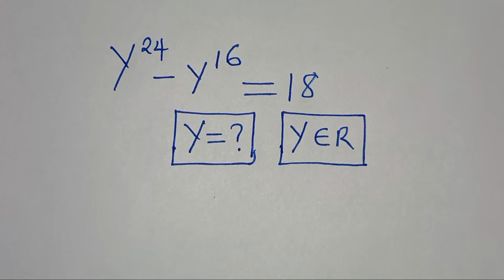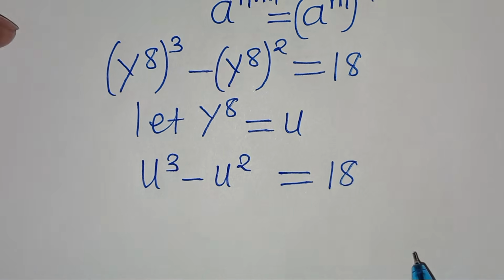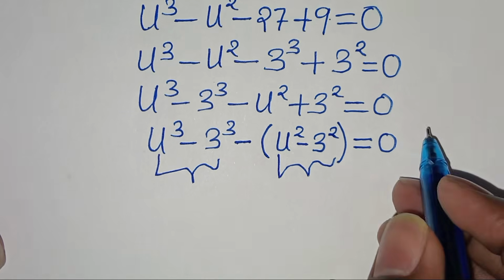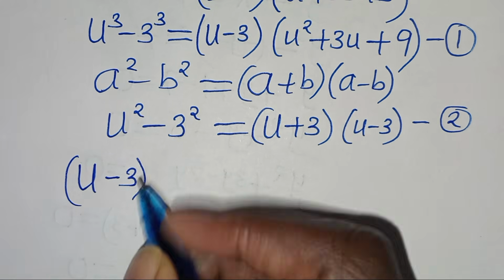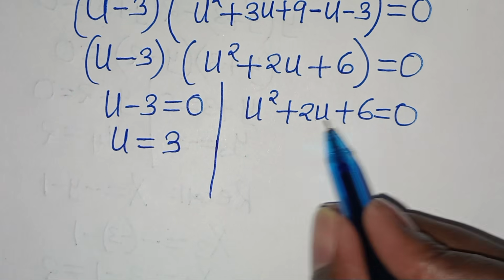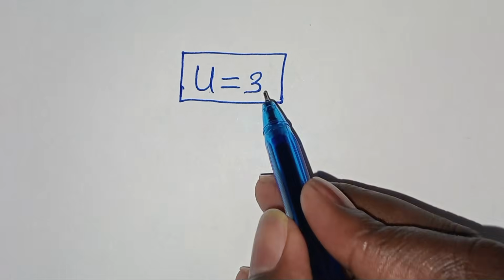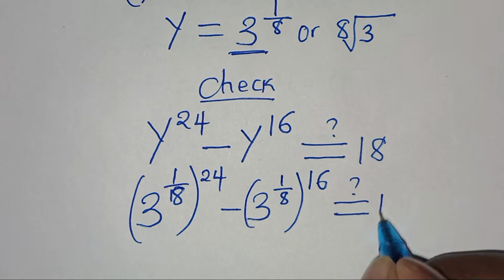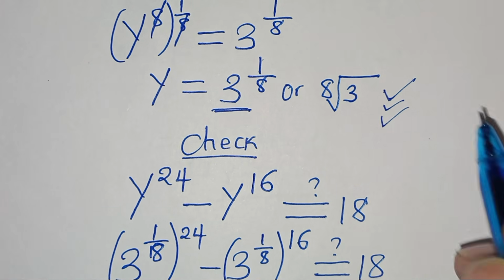Germany | Can you solve this? | Math Olympiad